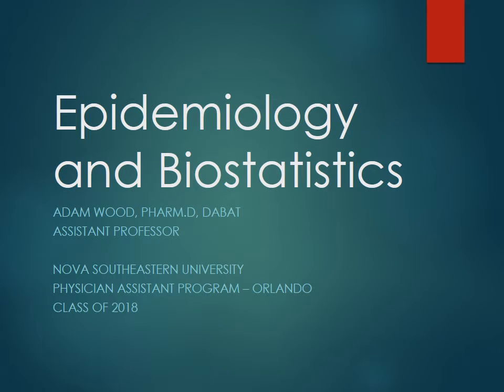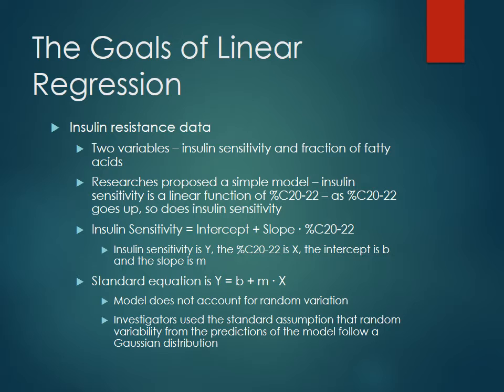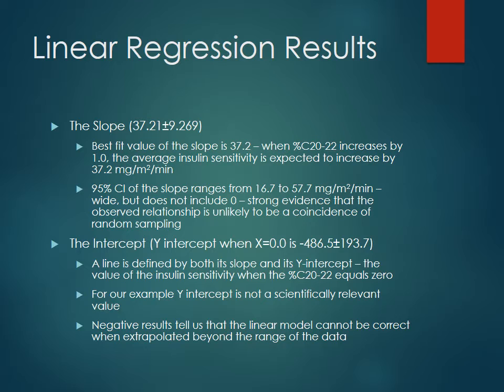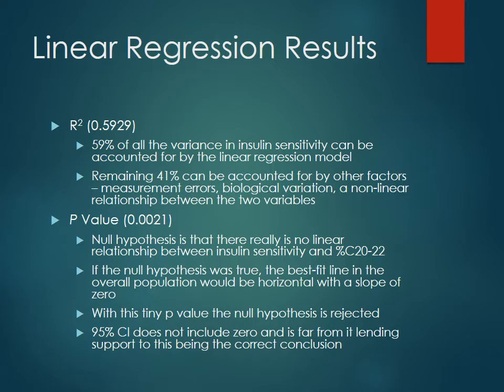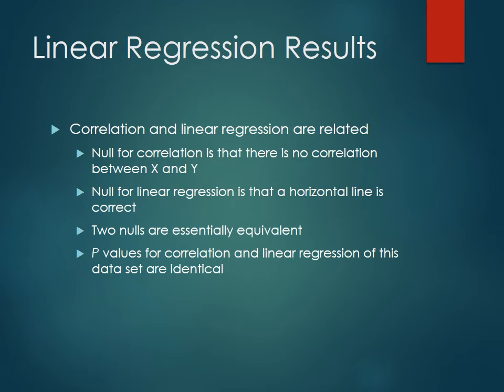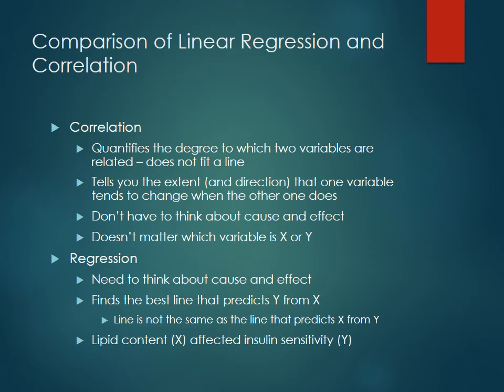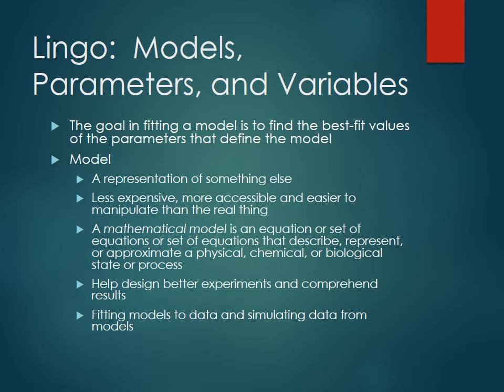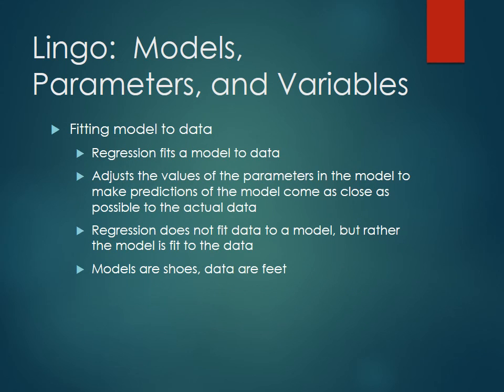07 Fitting Data to a Model Pt 1